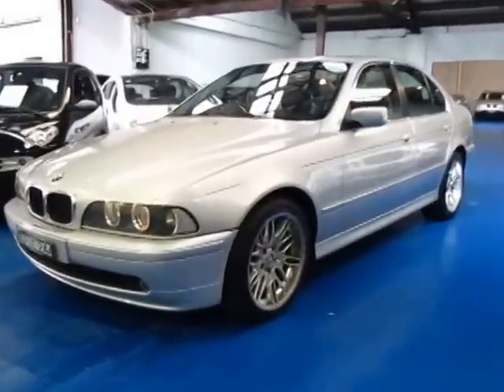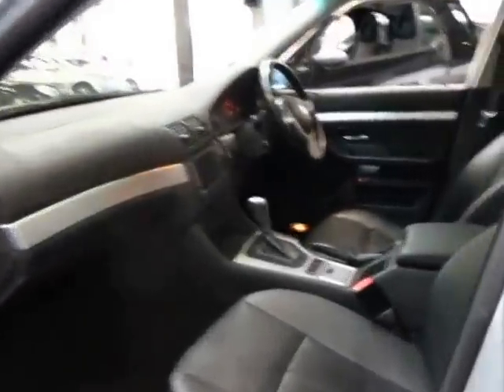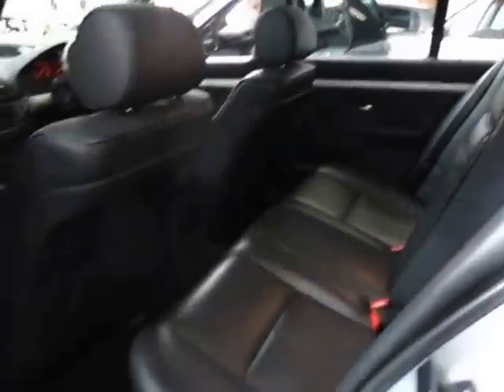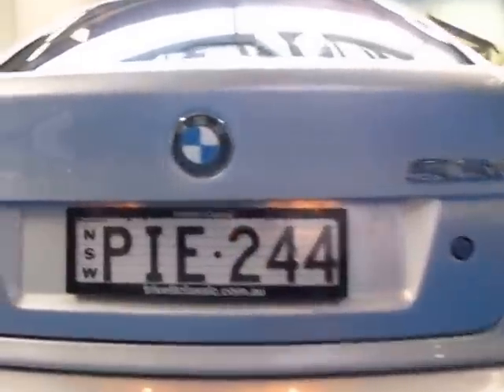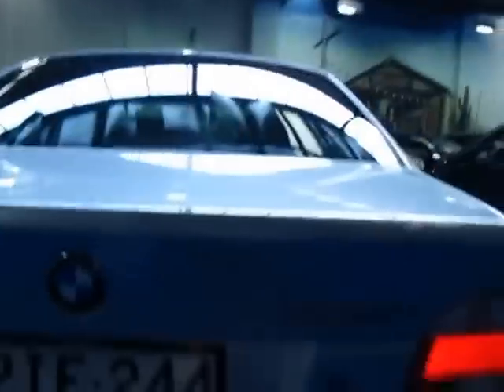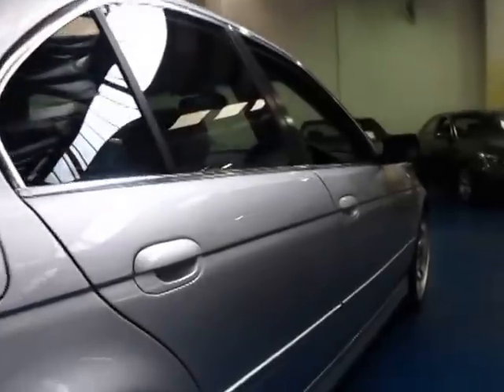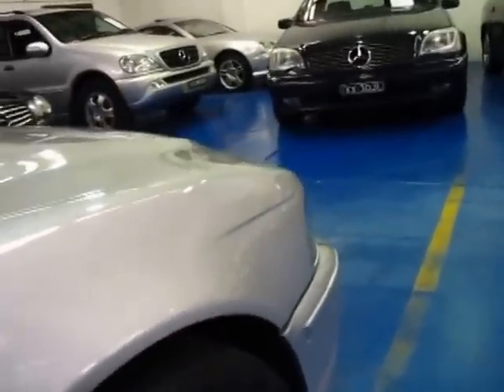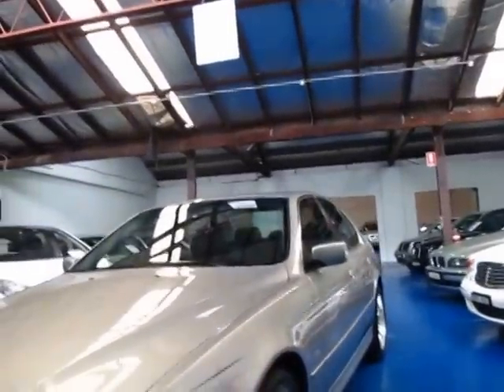Oldtimer Centre - Marrickville NSW